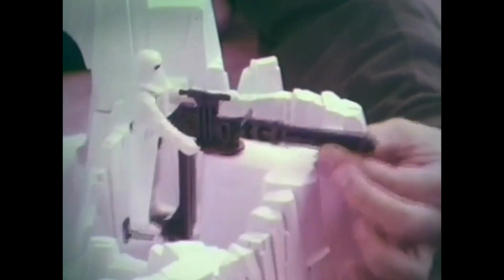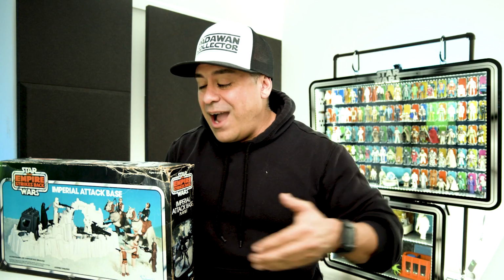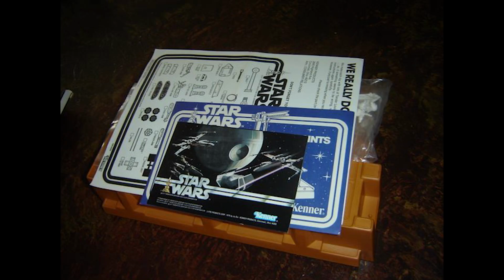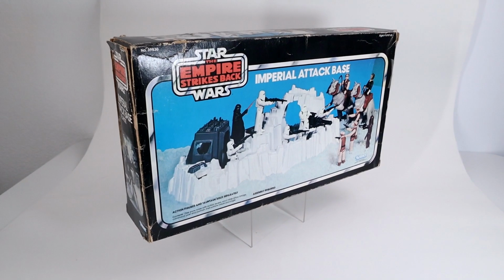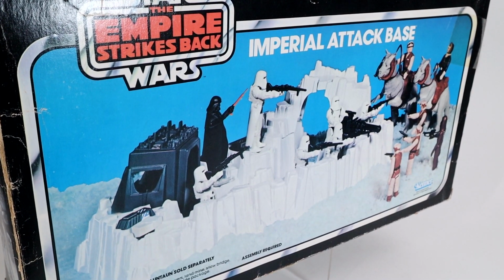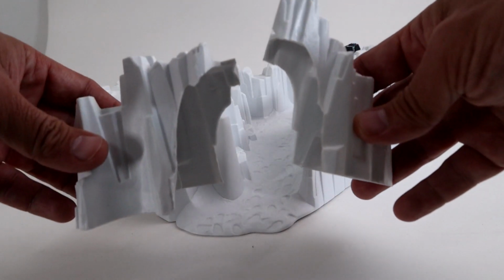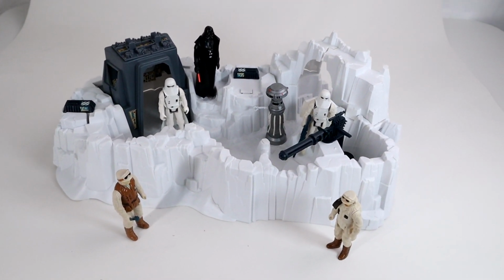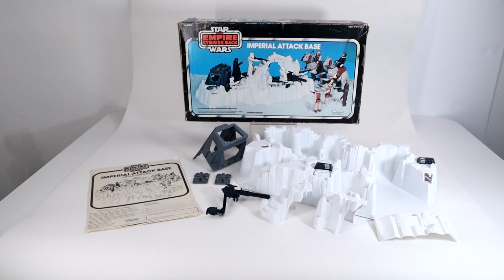Star Wars Playset Review: IMPERIAL ATTACK BASE 1981! EP 04 - The Padawan Collector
This Weeks Star Wars Playset Review is the Imperial Attack Base from Kenner, released in 1981.  We go over the history of this Playset, clean and restore it, put it together, and review it.  I have never played with this Star Wars Vintage Playset before, so join me for a good time!

Fragrance Free Wipes

Canned Air

Makeup Brushes for dusting

I use these products on my show.